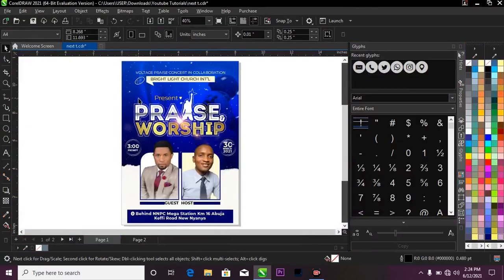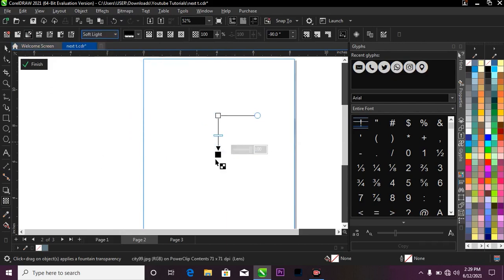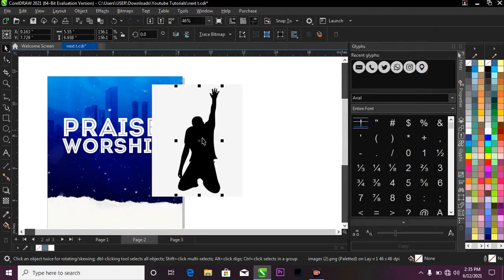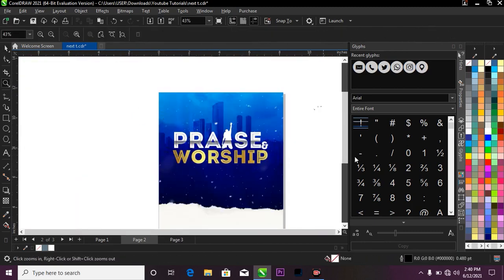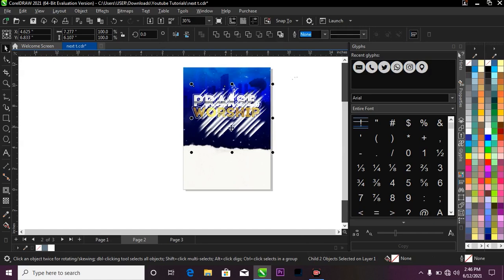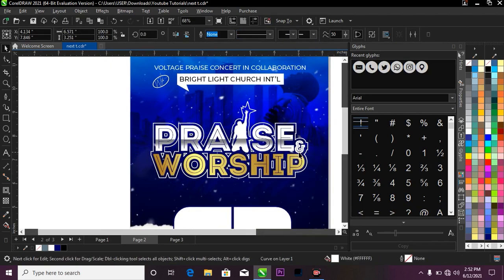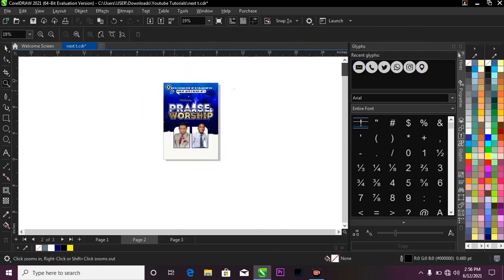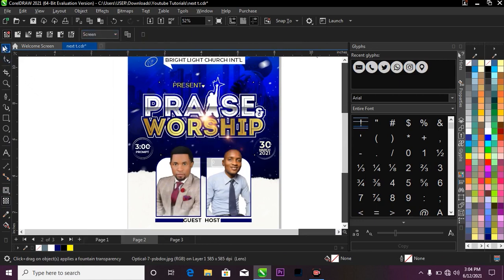HOW TO DESIGN A PORTRAIT CHURCH FLYER USING COREL DRAW || COREL DRAW TUTORIAL || COREL DRAW 2021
This is Corel Draw Graphics Design
help you understand what goes into creating advanced you can get, In this video you are going to learn easy way to design a church flyer using Corel Draw and also have the idea of coming up with background idea.

Corel Draw has a lot of tips and tricks, I love showing up tops tricks.